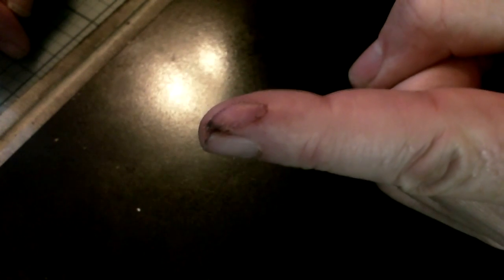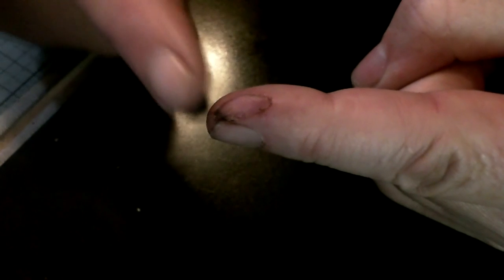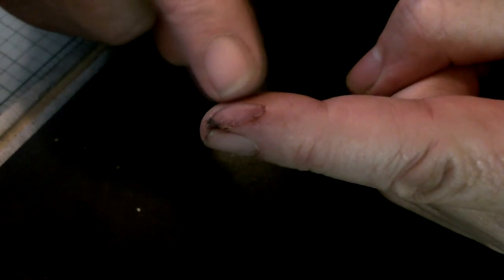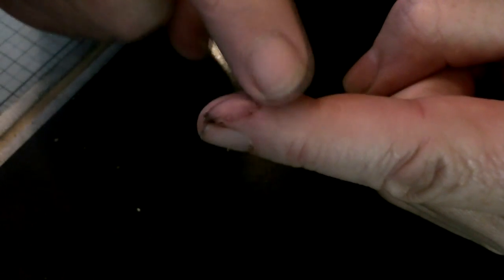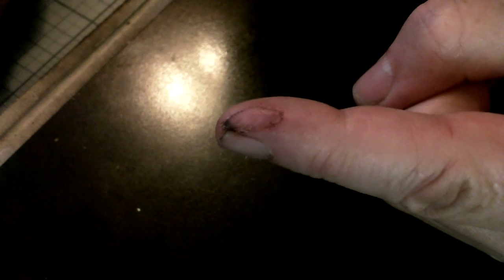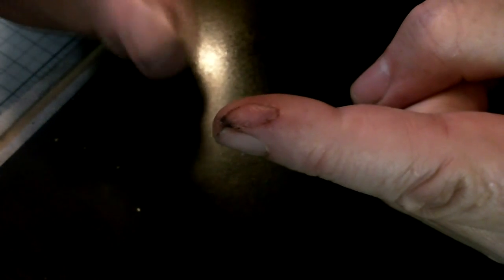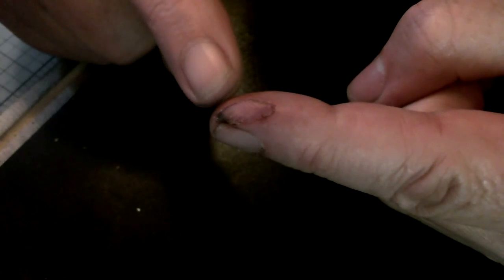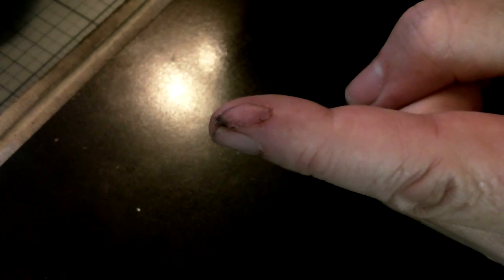Pieces and Long Life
OUCH! OUCH, OUCHY!
Fuck that hurt!